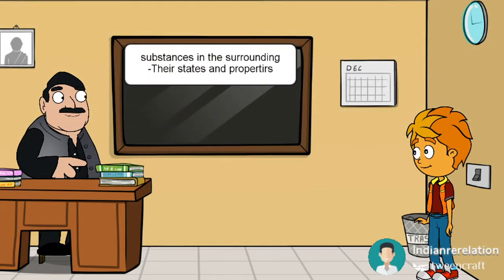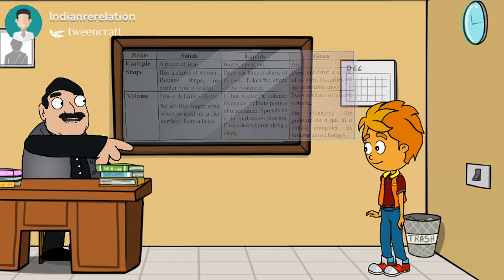science Standard( 6) substances in the surroundings their states and properties, part -1